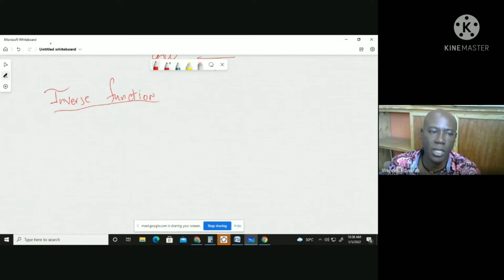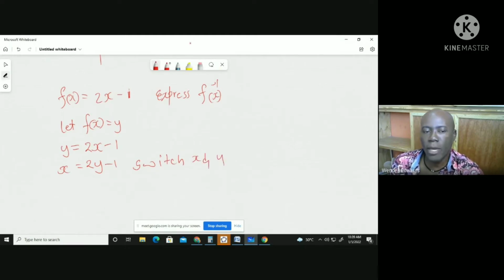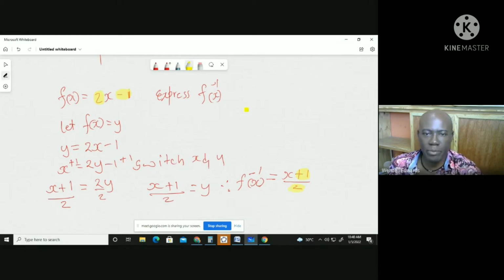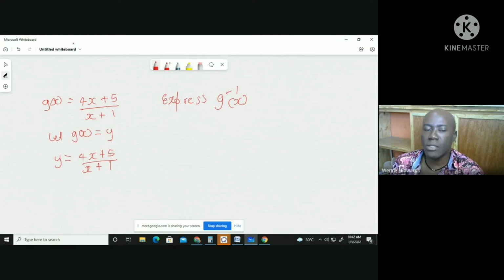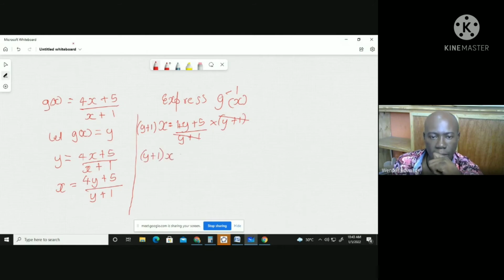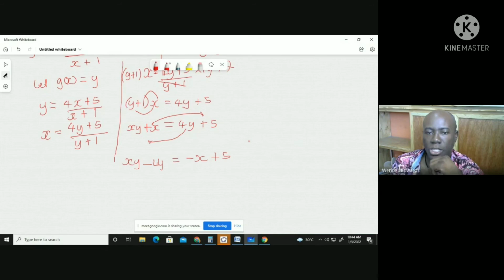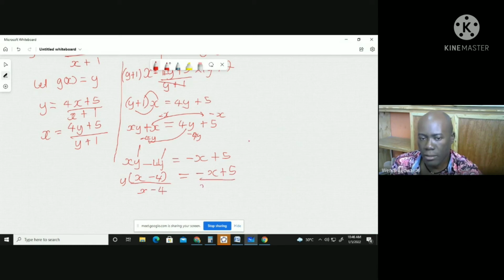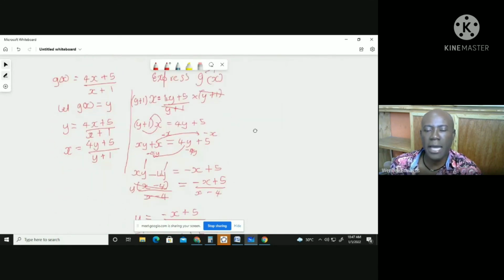Relations and Functions: Inverse of a Function Parts 5.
In this video tutorial I looked at the inverse of a function. It was highlighted that in executing the inverse of a function it's two step process
1. switch x and y
2. transpose for the new y